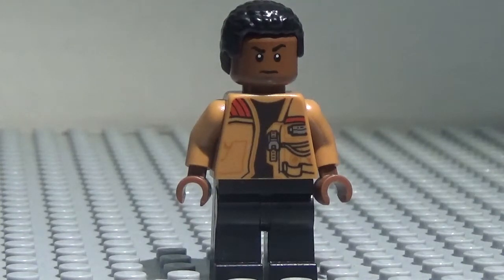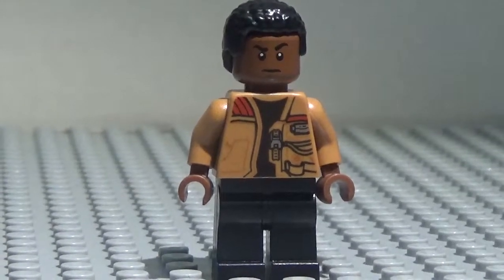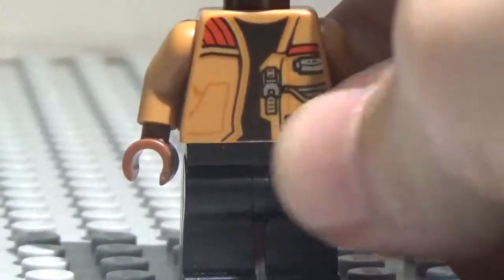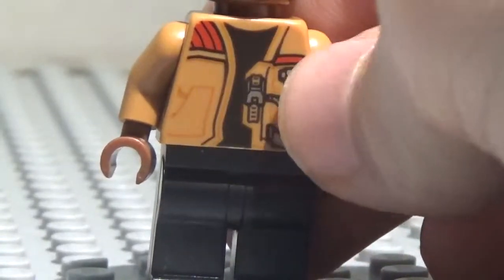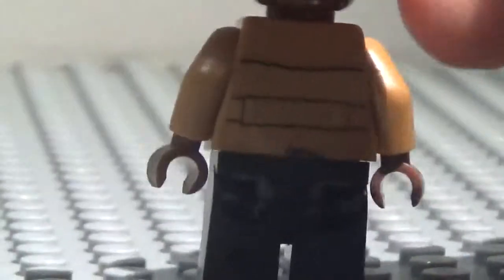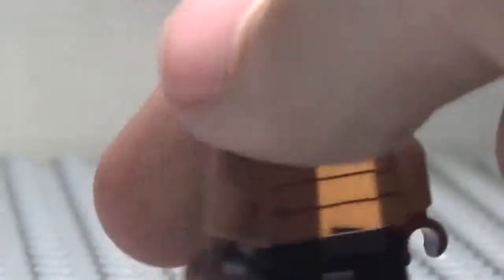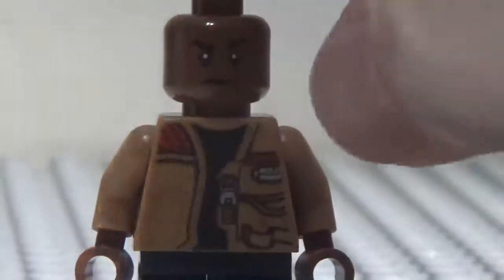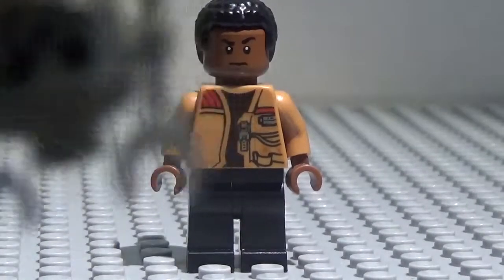Minifigure Showcase-Finn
Welcome back to Minifigure Showcase! Today, we are showcasing Finn from The Force Awakens! Enjoy!